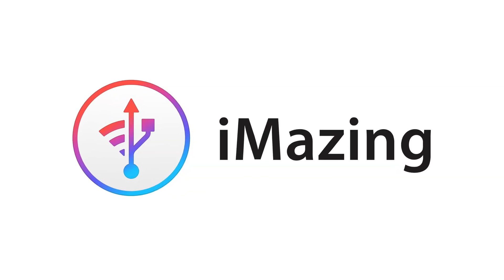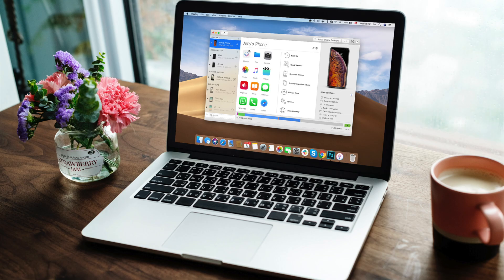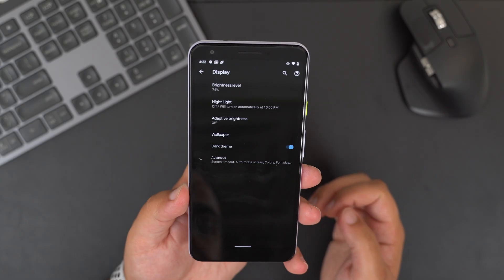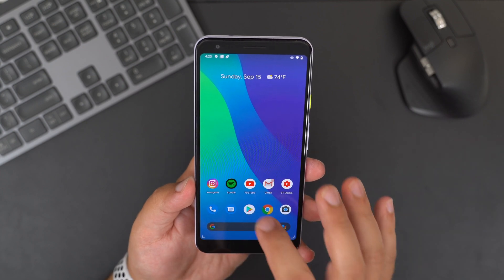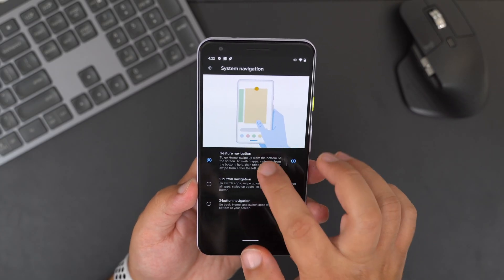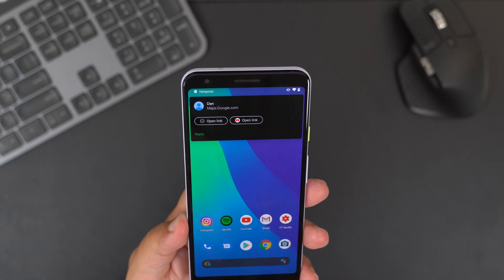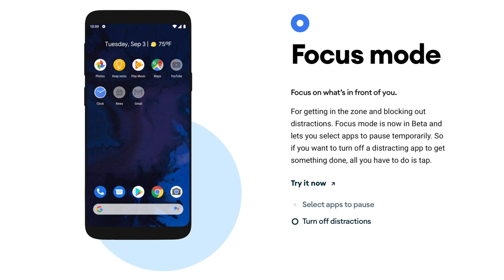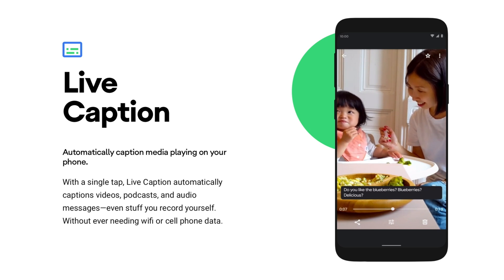Android 10: Best Features You Should Know!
Android 10 has started to officially roll out to devices and I got it up and running on my pixel 3a and so in this video, I wanted to go over some of the best features that Android 10 has to offer.